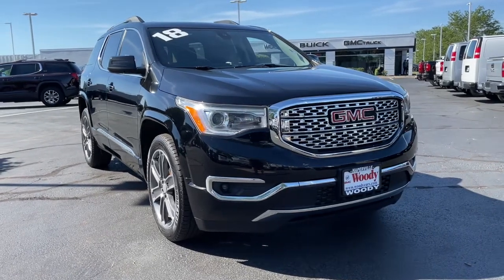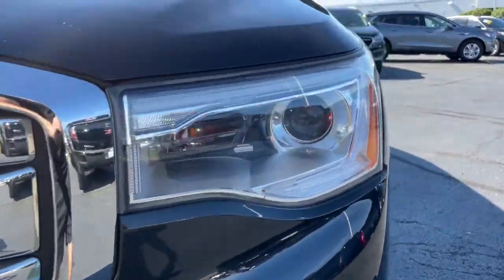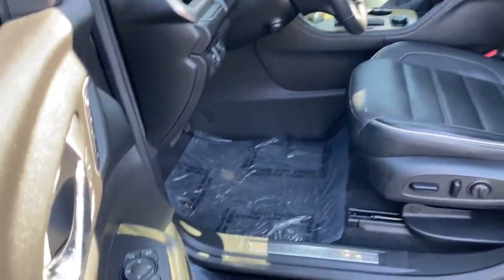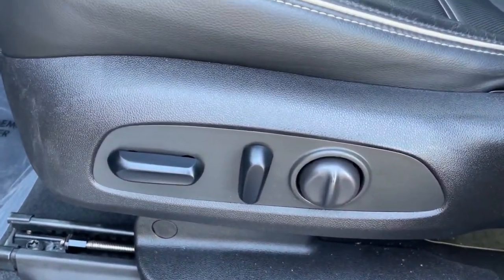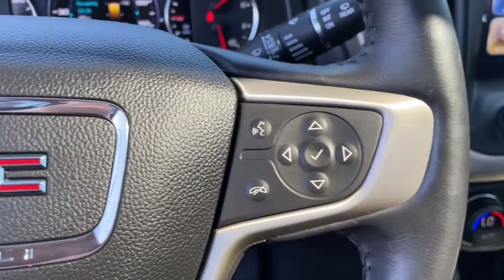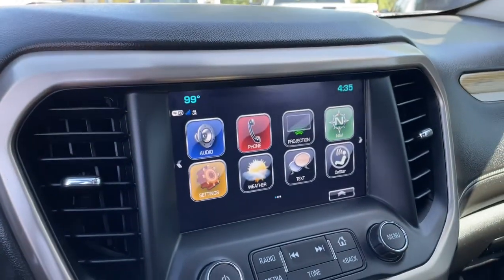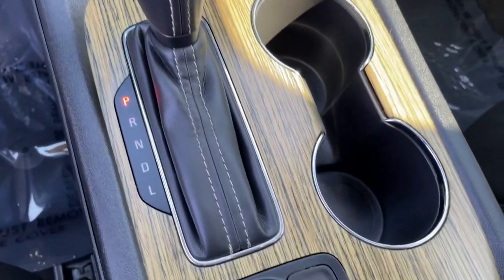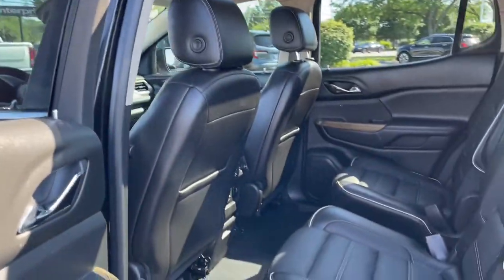2018 GMC Acadia Naperville, Plainfield, Aurora, Oswego, Chicago, IL B6574B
Ebony Twilight Metallic Used 2018 GMC Acadia available in Naperville, Illinois at Woody Buick. Servicing the Plainfield, Aurora, Oswego, Chicago, IL area.

Woody Buick
1585 W Ogden Ave

2018 GMC Acadia Denali AWD AWD, Jet Black Leather. 17/25 City/Highway MPGWoody Buick GMC helps keep Chicagoland moving! We are a family-owned and operated dealership conveniently located at the corner of Ogden & Aurora Ave in Naperville with the largest Buick and GMC inventory around. If you're in the neighborhood, stop by to say hello! Woody will be standing in the showroom with his checkbook ready to give you top dollar for your trade-in. Our philosophy is: If you have a trade, you have a deal! Valet Service provides complimentary pick up and drop off of loaner vehicles, and a service department open until midnight enjoyed by customers from the cities of Naperville, Aurora, Downers Grove, Lisle, Saint Charles, Plainfield, Oswego and Montgomery, as well as Chicago and the surrounding communities.